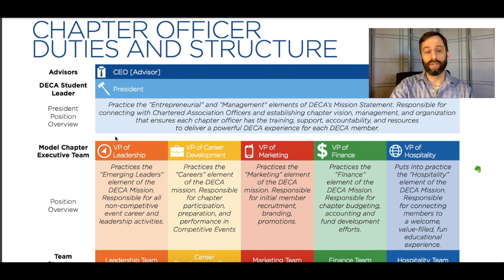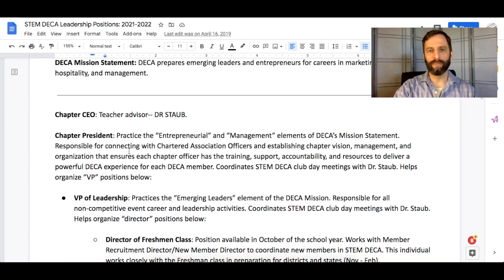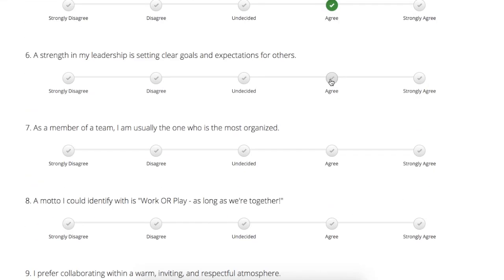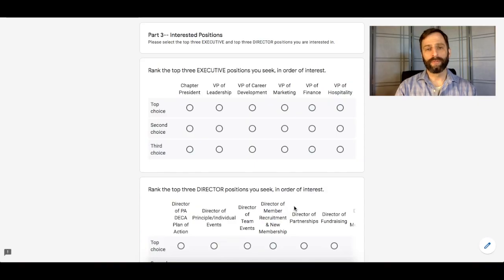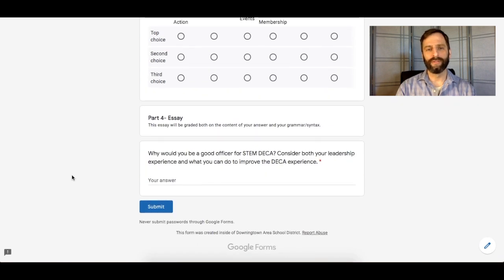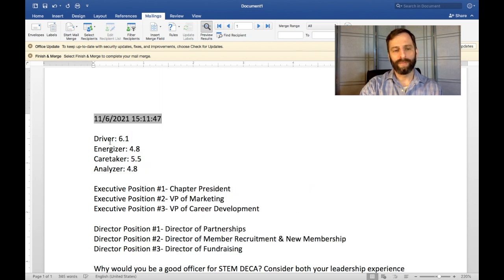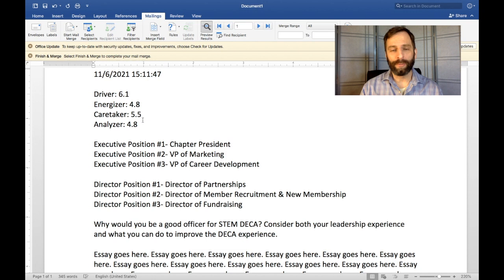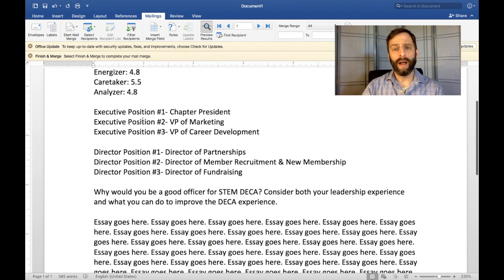DECA Advisor Series: Chapter Leadership Positions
Helping new(er) DECA chapter advisors set up their club, this video highlights how to best select chapter officers for the upcoming competition year.